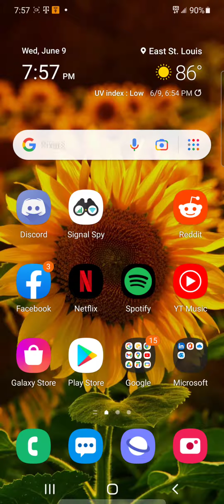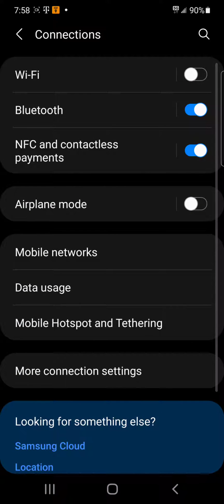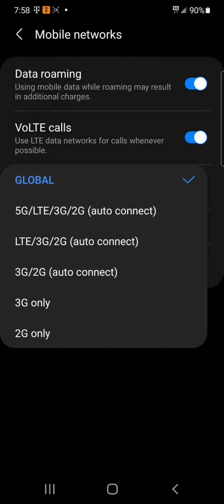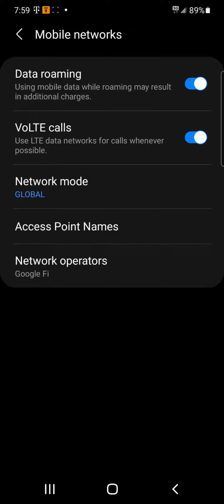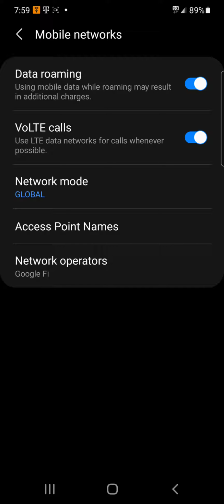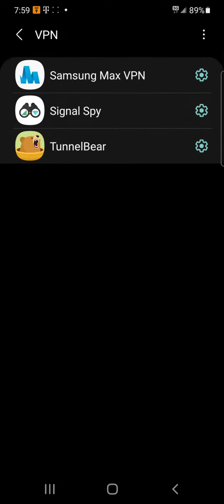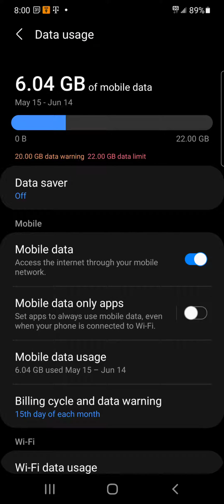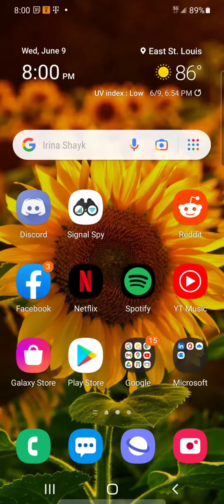How To Turn On Data Roaming Settings on Samsung Galaxy S20 5G Google Fi -Phone Designed For Fi